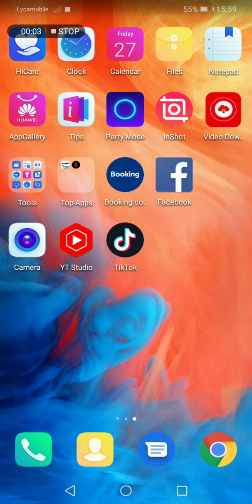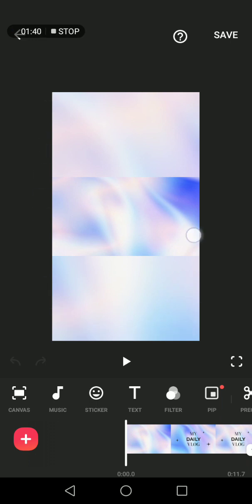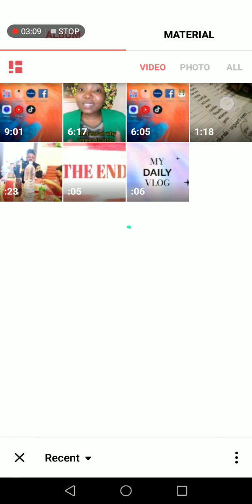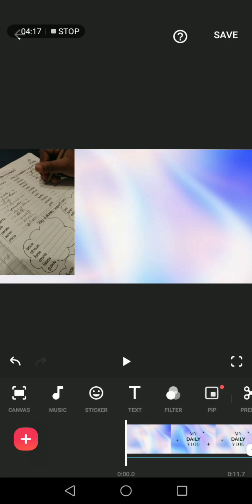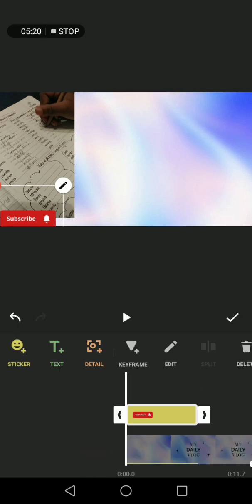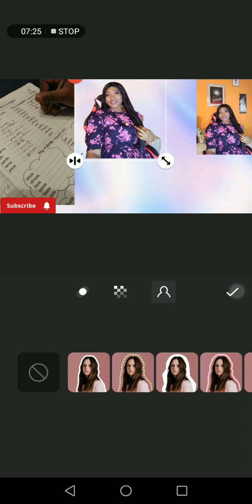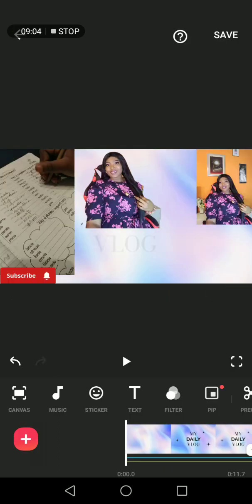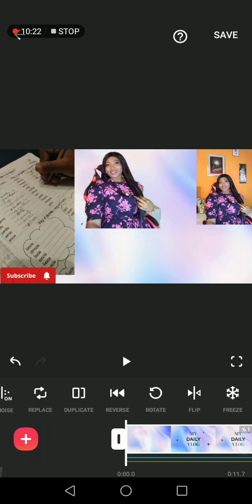How to Use In shot To Edit YouTube videos